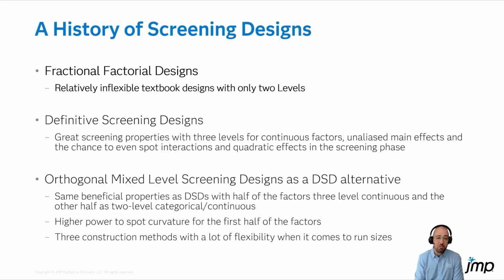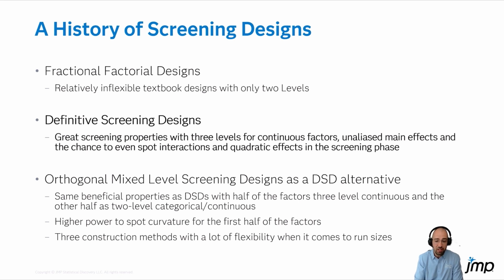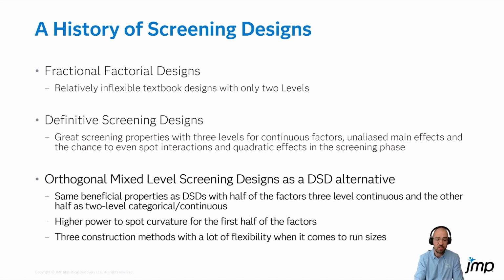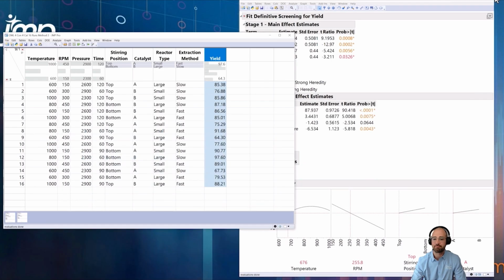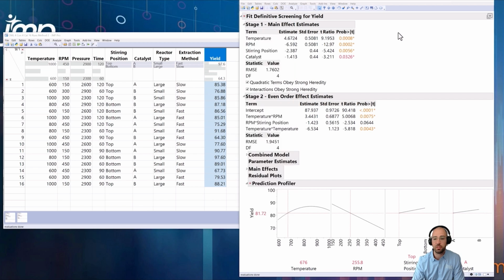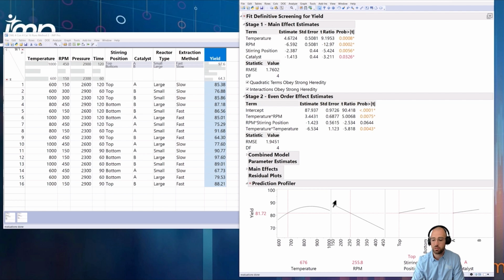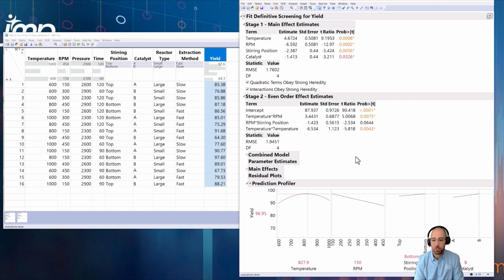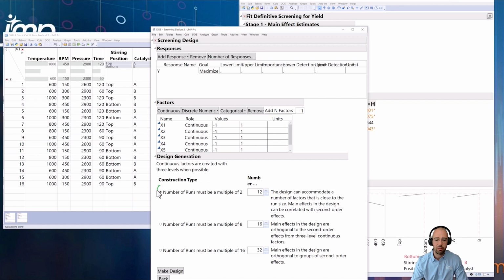Discover the Orthogonal Mixed Level Screening Designs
In this video, we'll explore new developments on screening designs which were introduced with JMP 18 – the Orthogonal Mixed Level Screening Designs as a DSD alternative.

The Orthogonal Mixed Level Screening Designs offer several benefits
- Provide flexibility in run sizes compared to traditional designs.
- Allow for a mix of continuous and two-level categorical factors.
- Can effectively identify large quadratic effects.

View the full presentation, including a discussion with Marie Gérus-Durand, Validation Engineer and Principal Scientist at Cerba Research